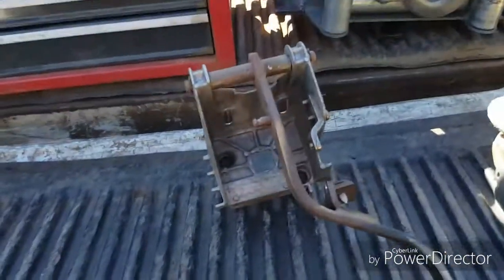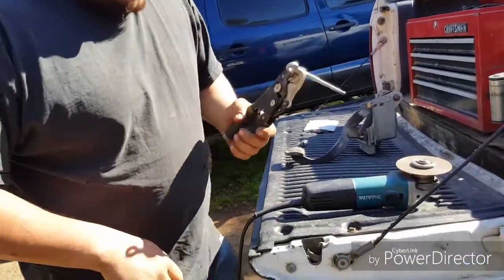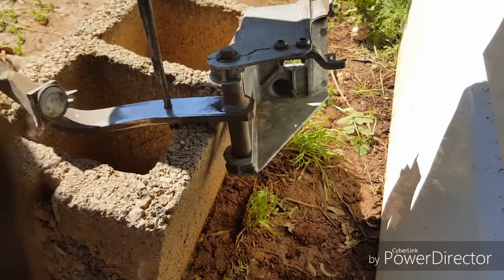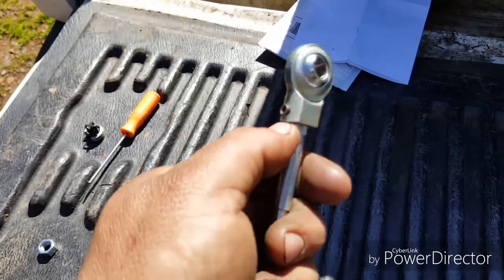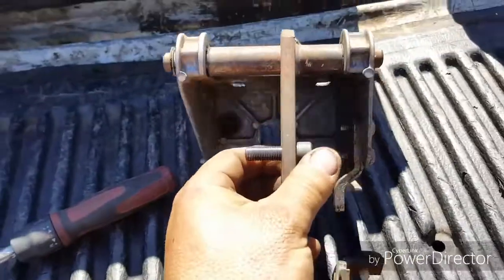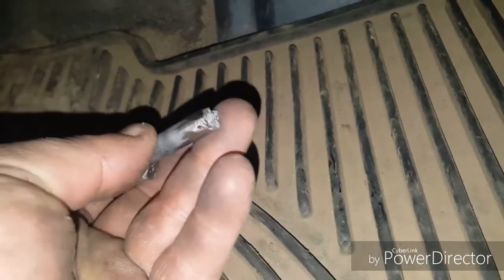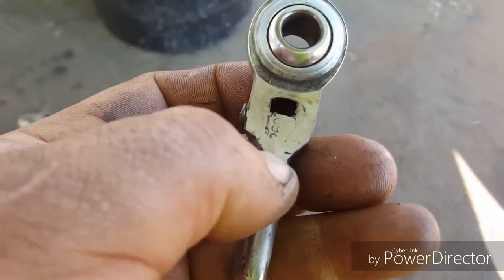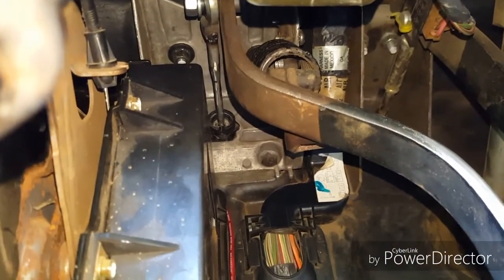F350 clutch pedal fix